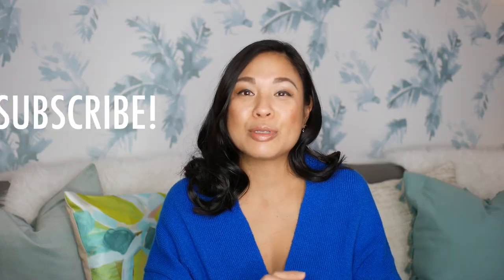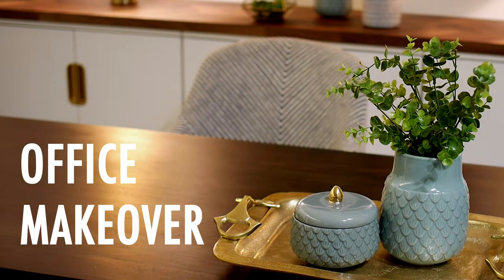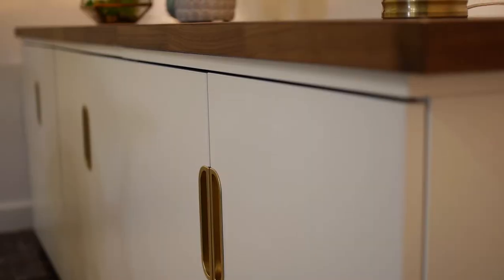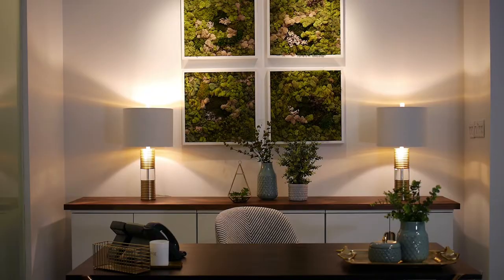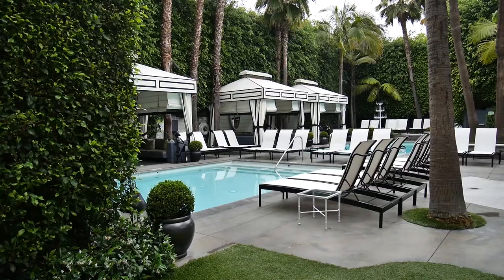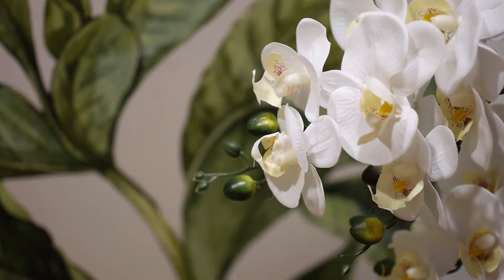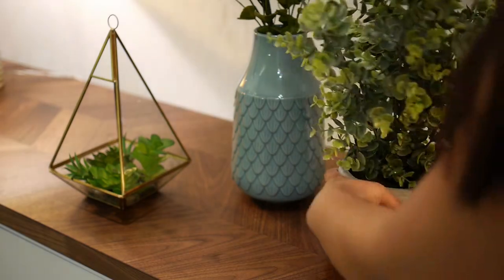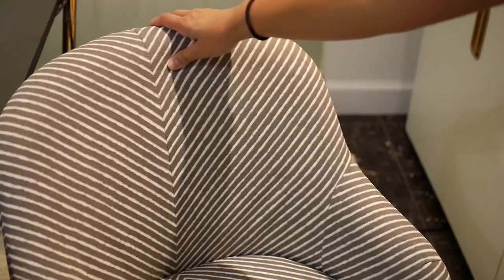GORGEOUS OFFICE MAKEOVER IDEAS | DONE SIMPLY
Hi Lovelies!

Today, I'm sharing a Gorgeous Office Makeover that I did for a TV production company...but don't worry, it's packed with lots of design ideas for you to steal and incorporate your own home!

A huge thanks to Andrea for letting me have so much fun with this space :) You're my favourite!

It would mean the world to me. Thanks a bunch!

Loving the groovin' music?
Track 1: Light Em up
Track 2: Machine
Track 3: Pawn Shop
Track 4: Locked Out